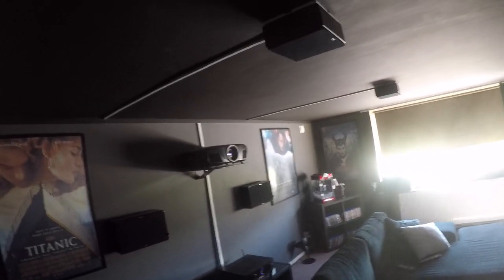Home theater demo Sweden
Demo of a scene from Alita battle angel. 7.2.2 home theater system. Jamo d500 on wall speakers, Emotiva basx s12 subwoofers, Marantz sr7013 reciever,. Epson eh-tw9300 projector, euroscreen 117" screen, dedicated blacked out cinema room. Soon upgrading my front sound stage, help me decide which speakers to get!